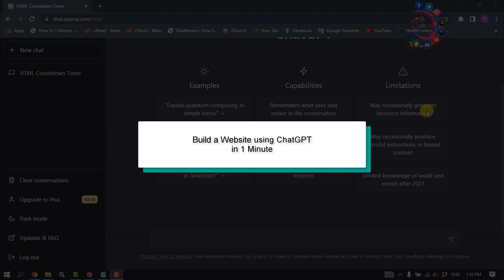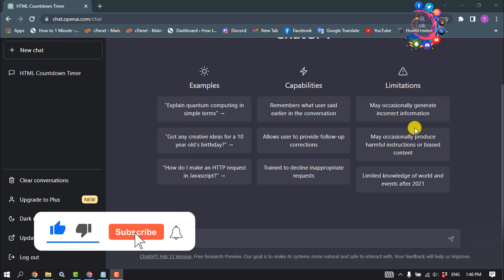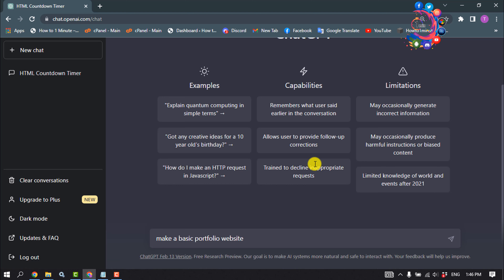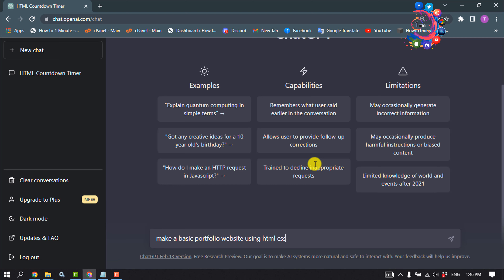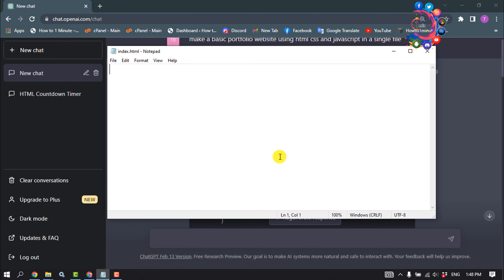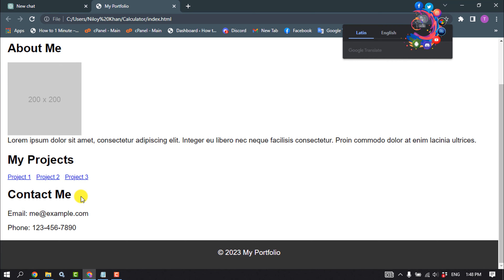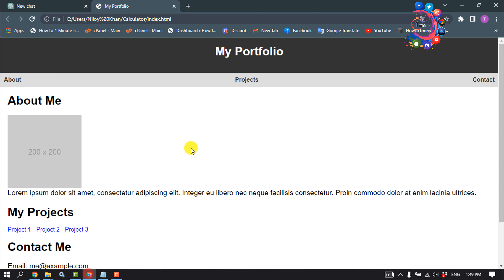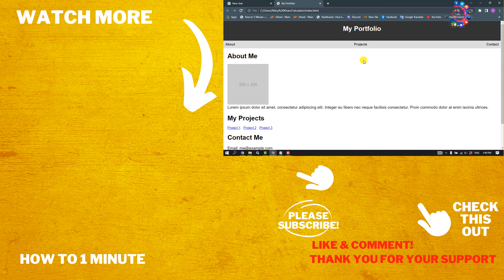How to Build a Website using ChatGPT in 1 Minute [BASIC Website]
How To Build A ChatGPT Chatbot For Your Website In Minutes
You can have your very own AI chatbot on your website – and you won't need to write a single line of code